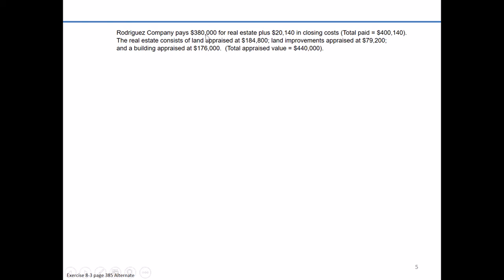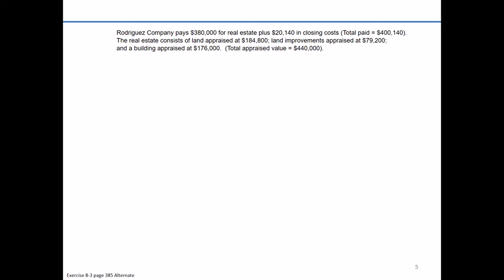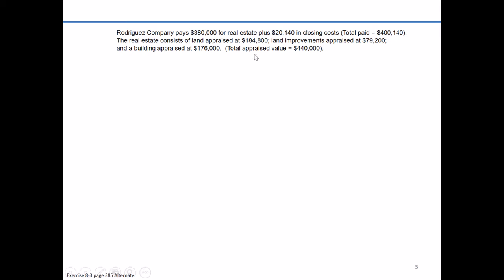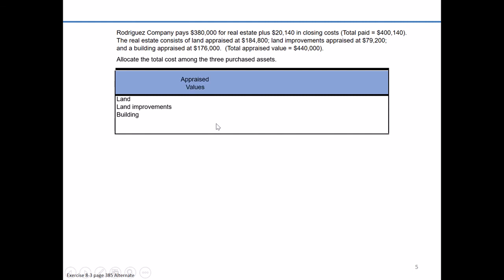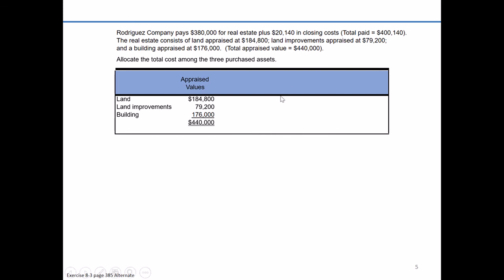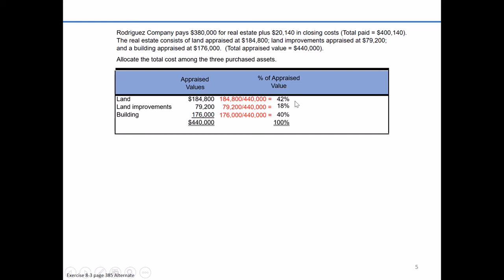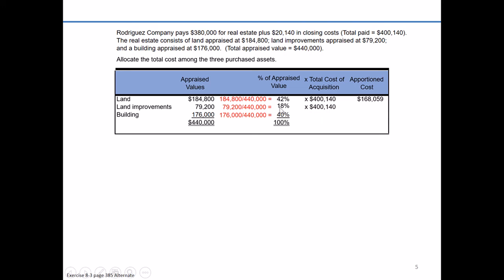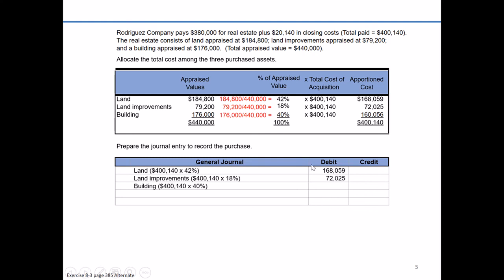Exercise 8-3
Lump-sum purchase of plant assets